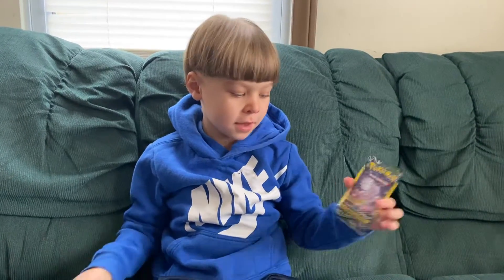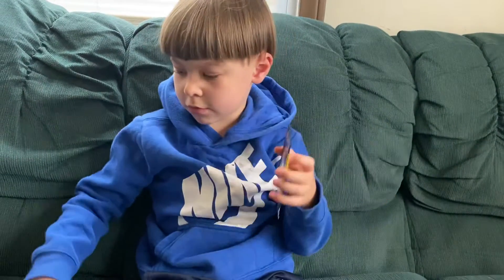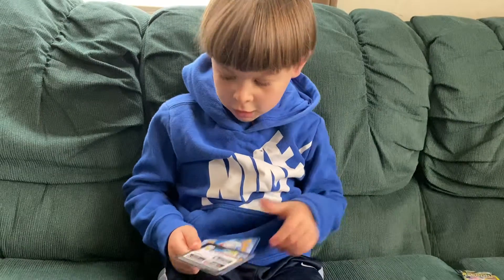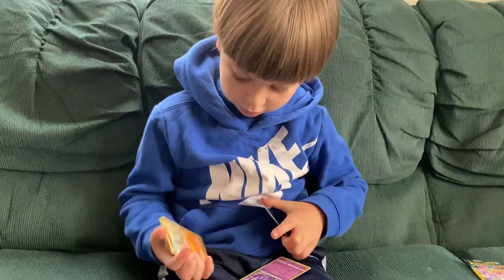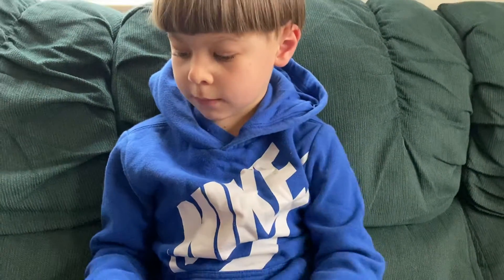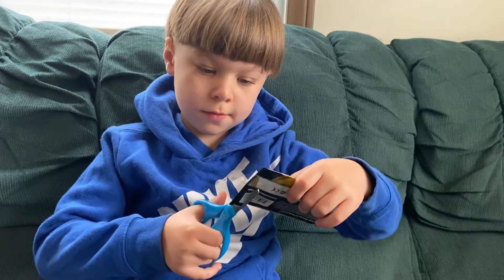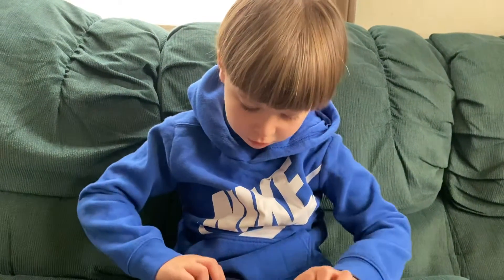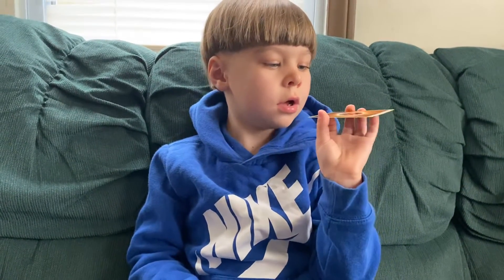Opening Pokemon Cards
Mitchell having fun opening up Pokemon cards.